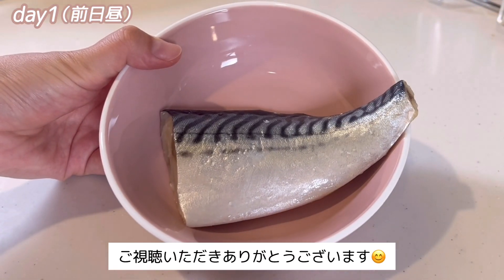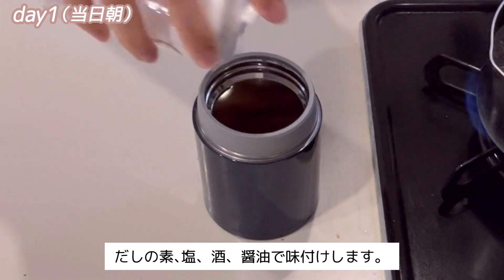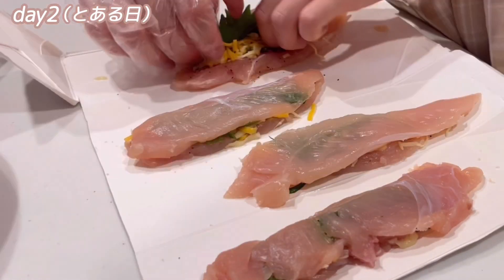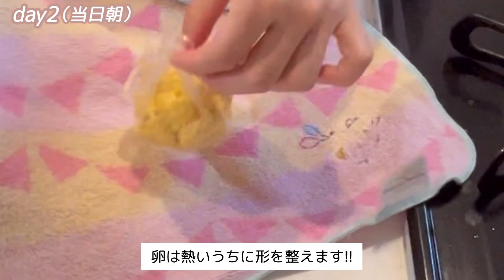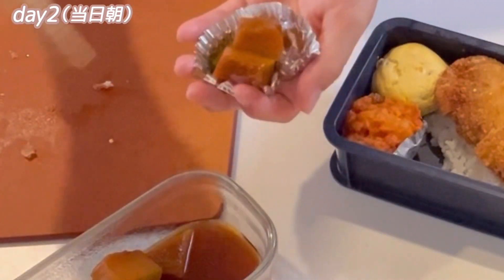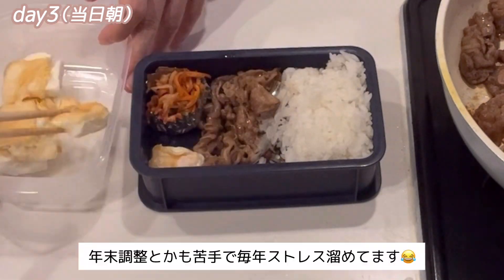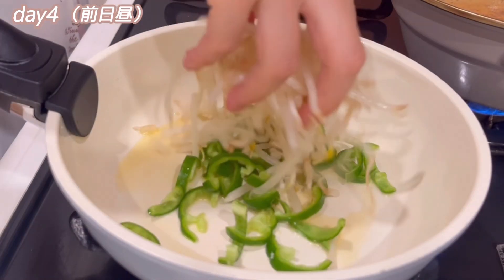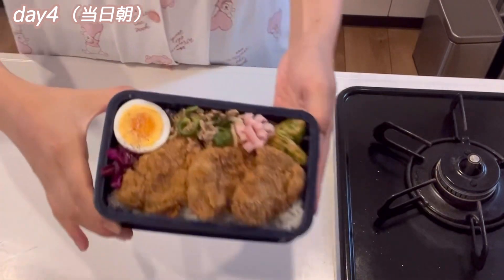【お弁当動画】4日間分の旦那弁当記録〜husband lunchbox〜#33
今回は【お弁当作り動画】です🙌

0:04〜鯖の西京焼き弁当
2:48〜ささみしそチーズフライ弁当
6:16〜牛焼き肉弁当
9:02〜ヒレカツ弁当

次回の動画は【業務スーパー購入品レビュー】動画の予定です🙌